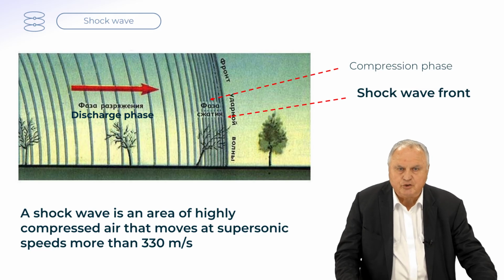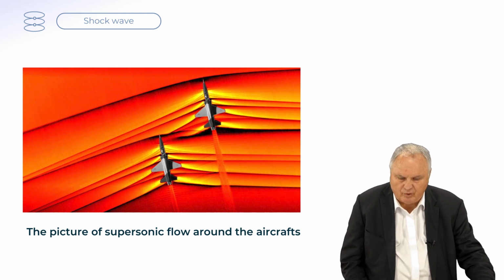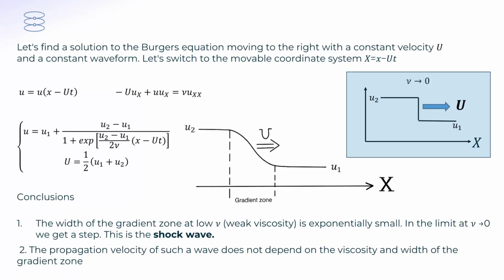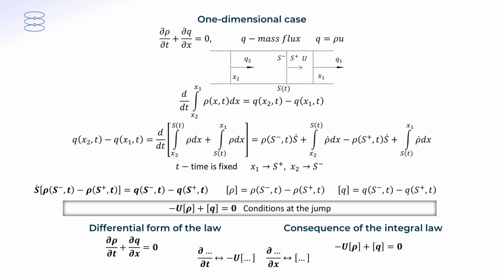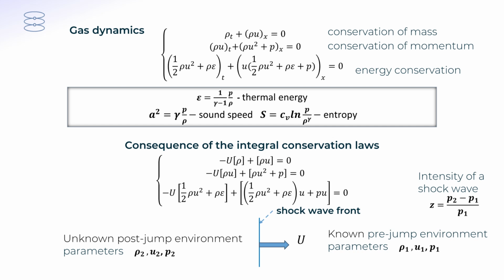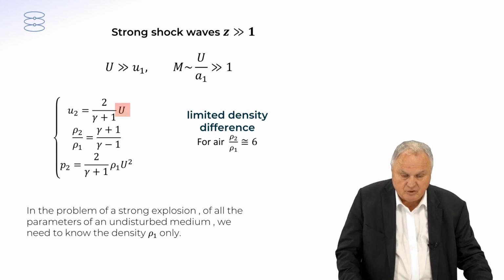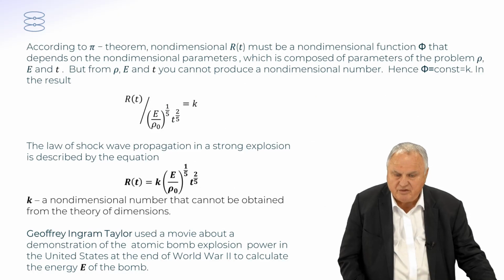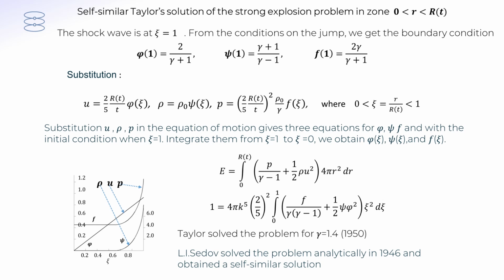Shock waves by Vladimir Zhmur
Why and how do they form? What physical properties of the medium are necessary for the existence of shock waves? What is the simplest way to describe shock waves? Let's learn about it!